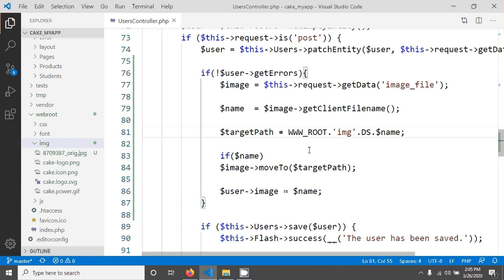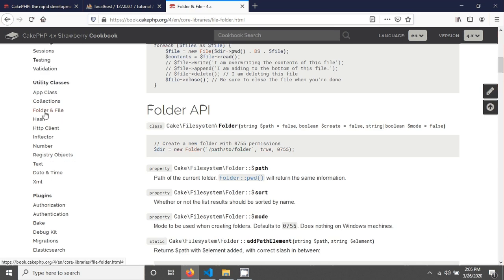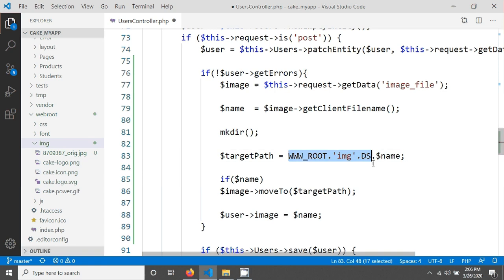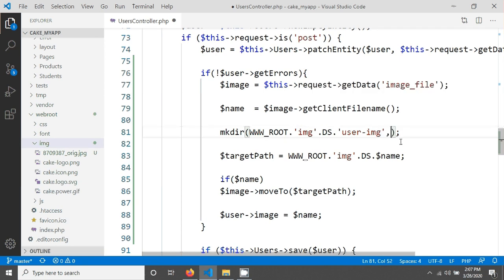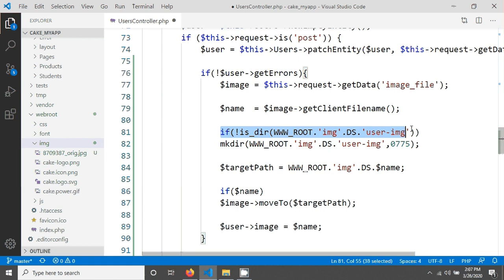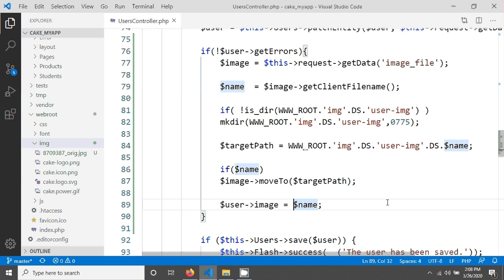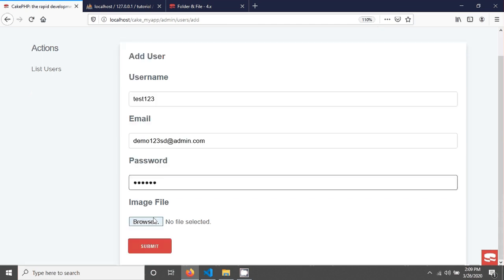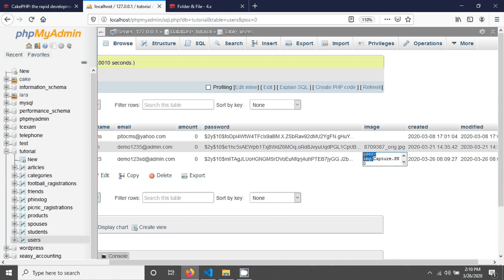CakePHP 4 Create image directory if doesn't exist (24).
This cakephp tutorial on create directory if doesn't exist.